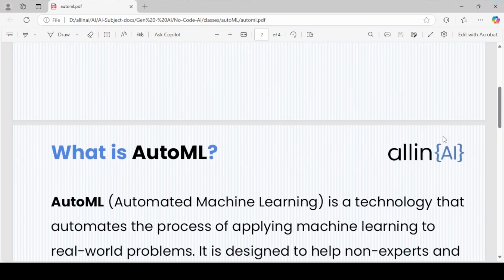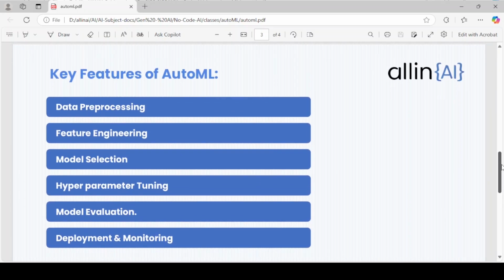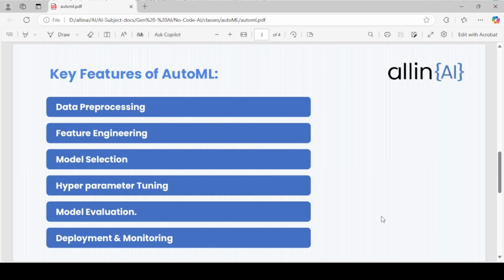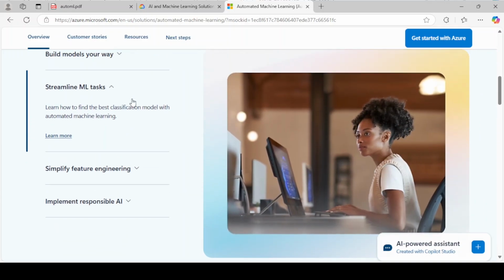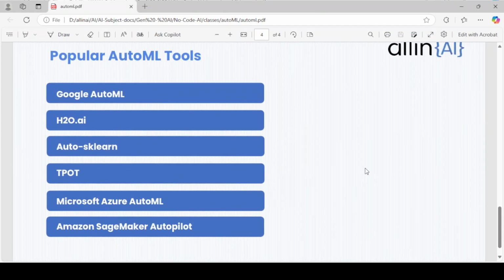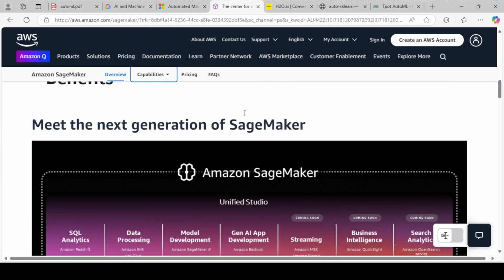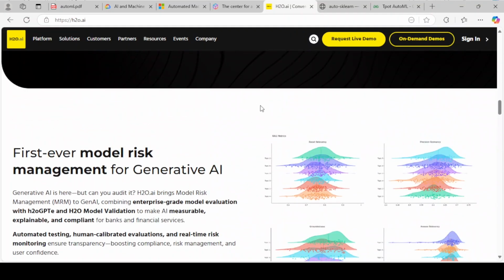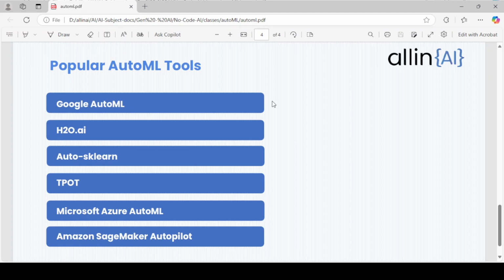Want Powerful AI Models Without Coding? Try AutoML Today!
🤖 Want to create AI and machine learning models without writing complex code?

In this video, we break down AutoML (Automated Machine Learning) — the easiest way to build, train, and deploy machine learning models with minimal manual effort.

✅ Understand what AutoML is and how it works
✅ Learn about popular AutoML platforms like Google AutoML, Azure AutoML, and H2O.ai
✅ See real-world use cases and step-by-step demos
✅ Discover how AutoML can save time, improve accuracy, and make AI accessible to everyone

Entrepreneurs and business owners looking to leverage AI

Data analysts and non-programmers curious about AI

Students and researchers wanting to automate their ML workflows

🔥 Start automating your AI projects today!
👉 [Link to full course or tutorial]